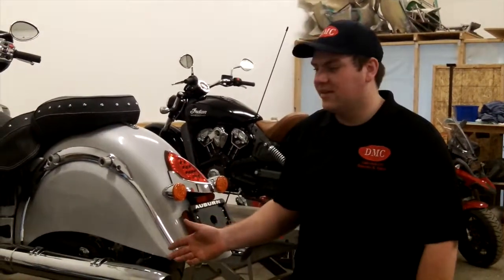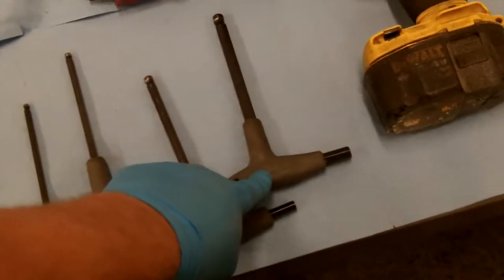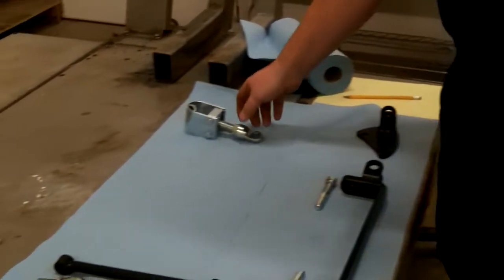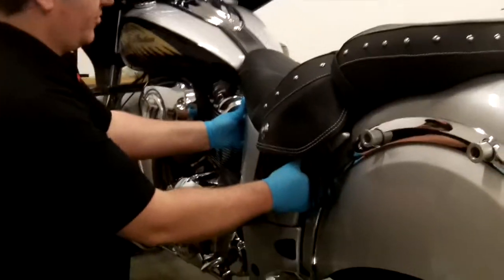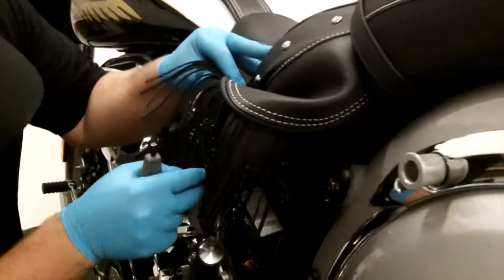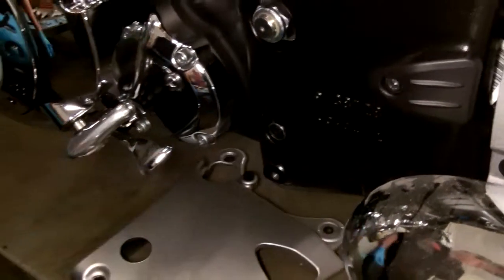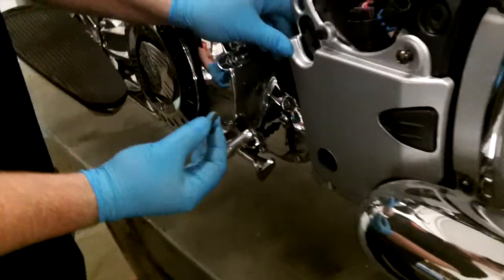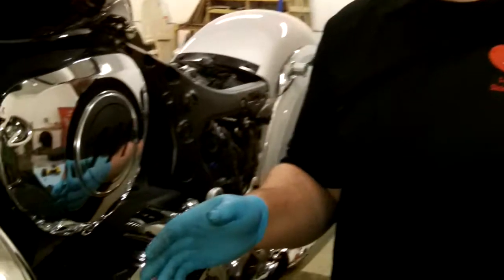Installing Sidecar Mounting hardware on a 2017 Indian Motorcycle.